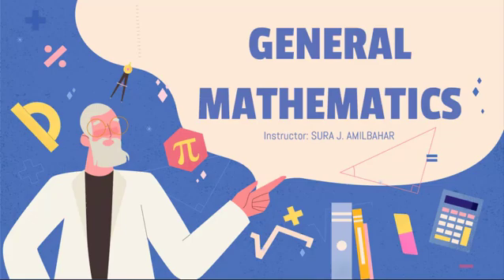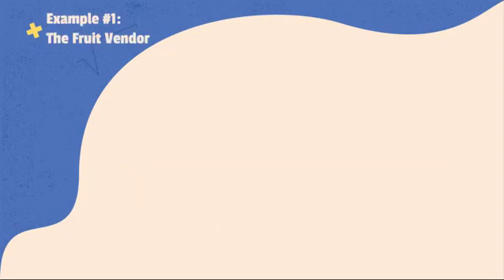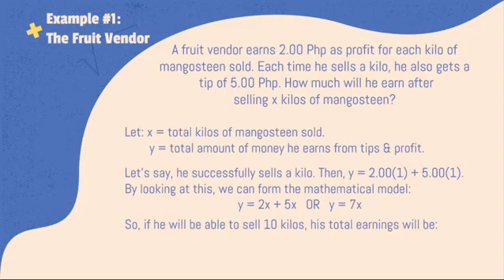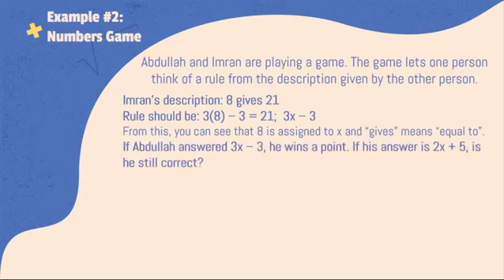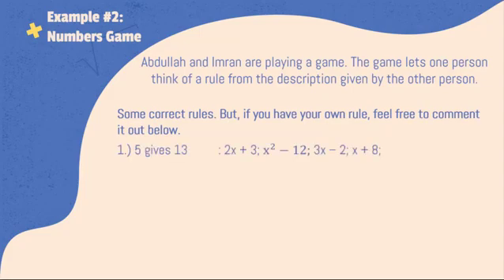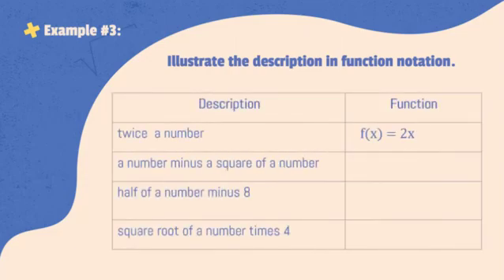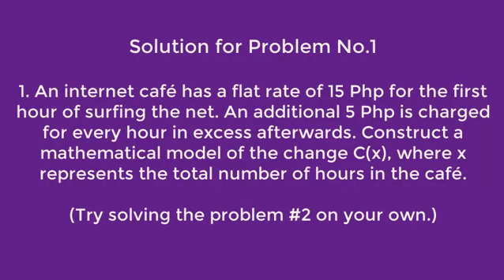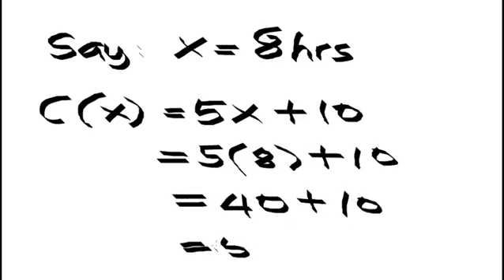GenMath - Mathematical Models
General Mathematics - Core Subject
Grade 11 Senior High School
Chapter 1. Key Concepts of Functions

Supplementary Lesson - Mathematical Models

Week 1 General Mathematics (GenMath)
MELC: represents real-life situations using functions, including piece-wise functions.
Content Standard: key concepts of functions.